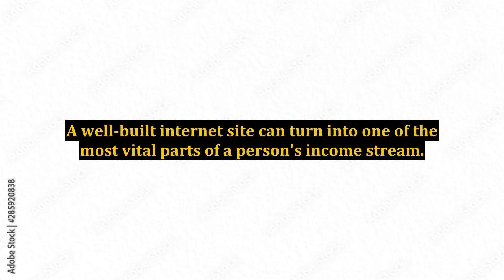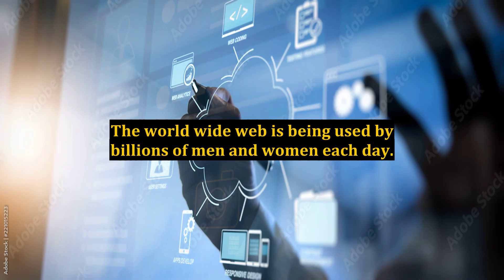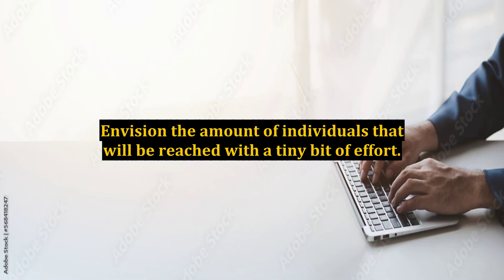See Why You Must Create A MLM Website to Build Your Business